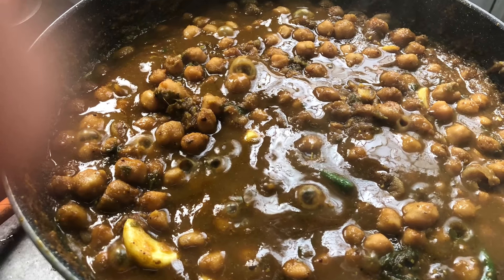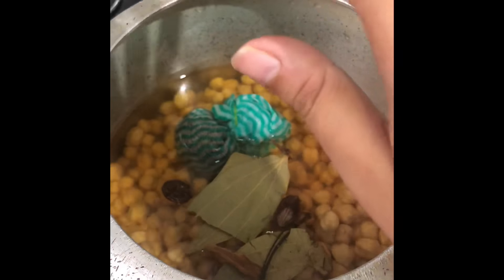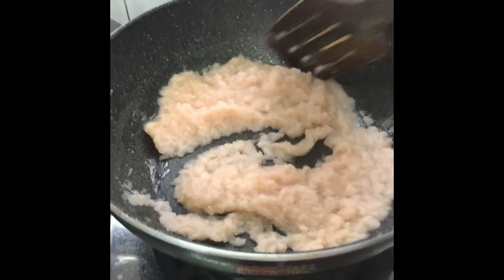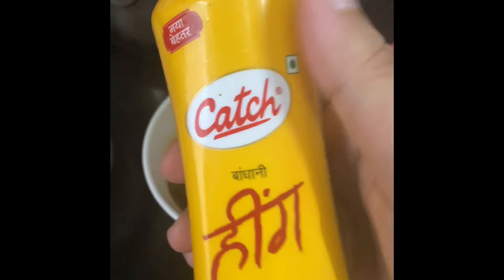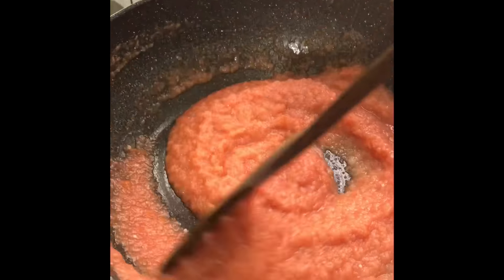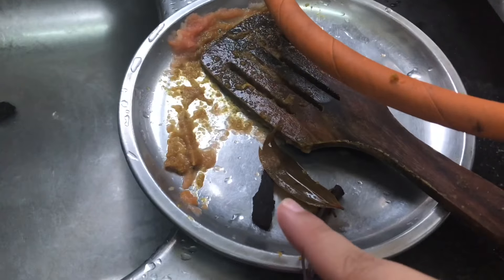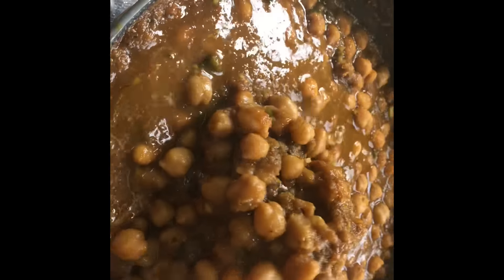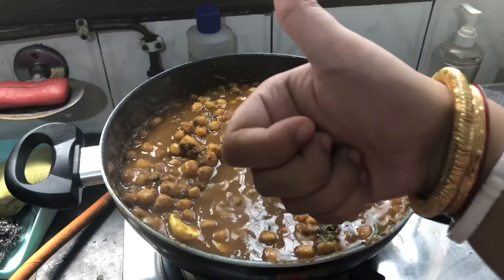Pindi choley punjabi style!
A punjabi dish to serve with roti or kulcha!